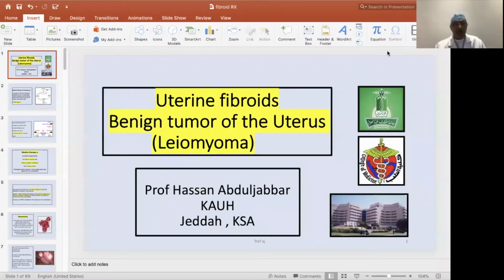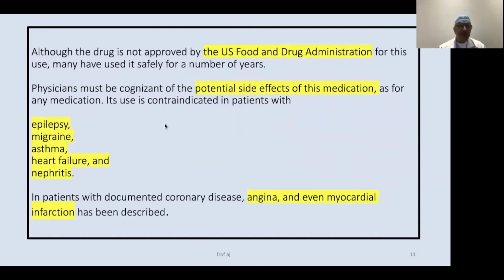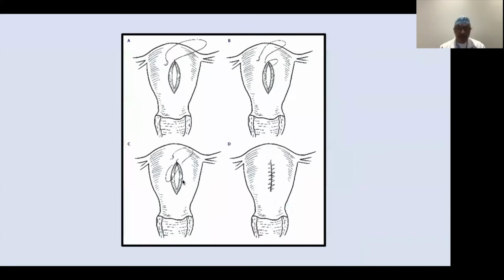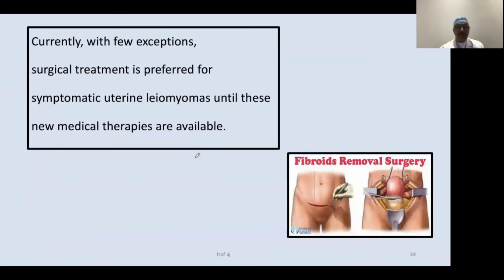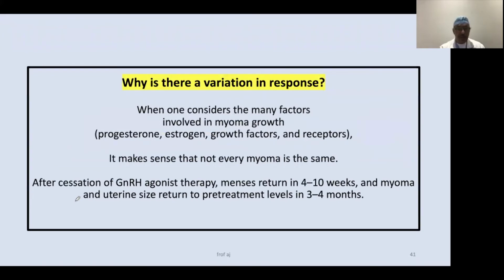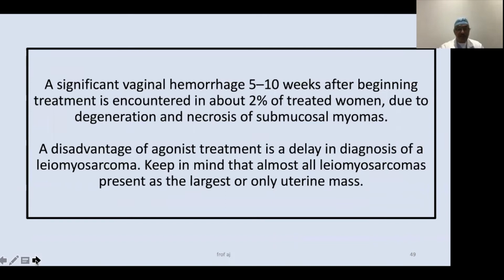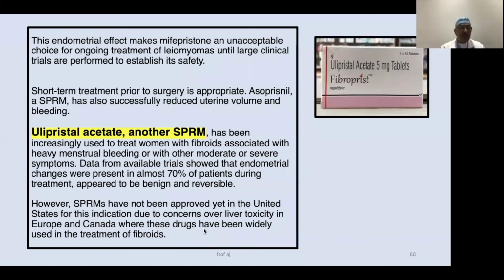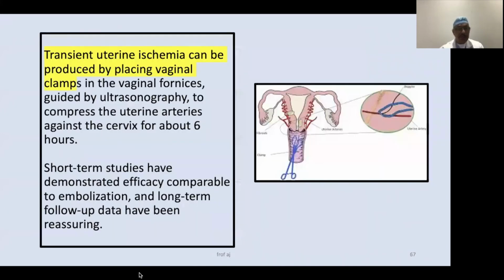Uterine Fibroids By Prof AJ part 2